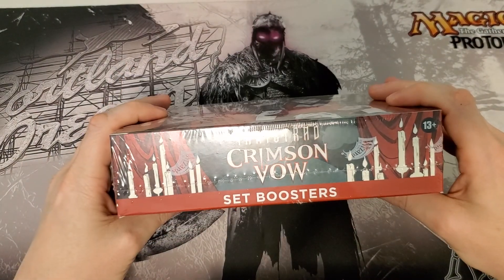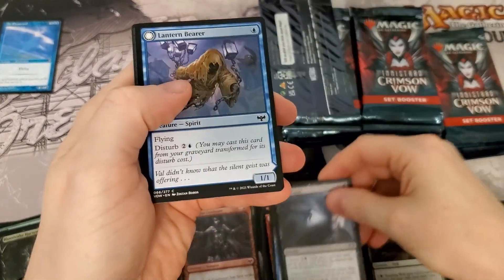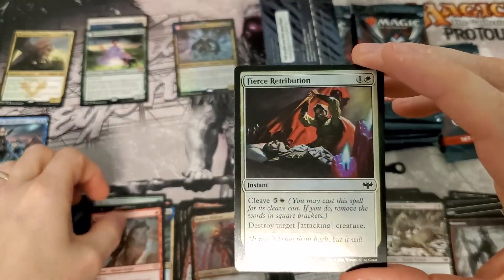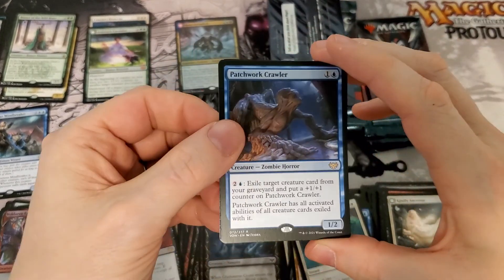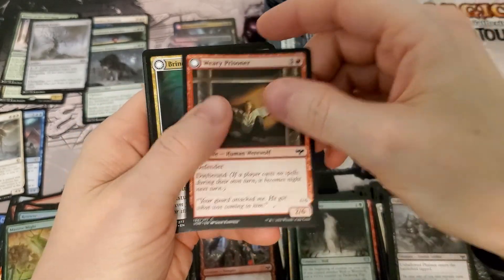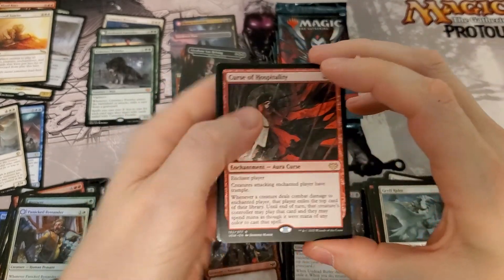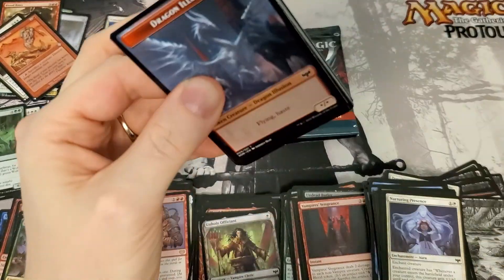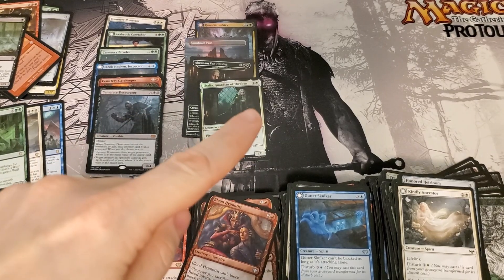is this the best box so far?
box 6 of the first set for crimson vow set boosters.

double masters $525.00
Modern horizons 2 $230.00